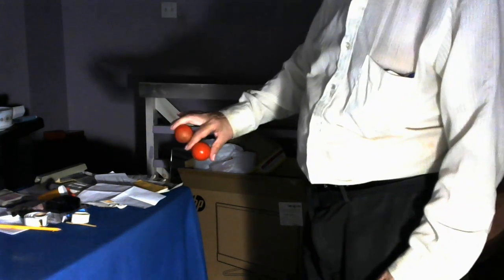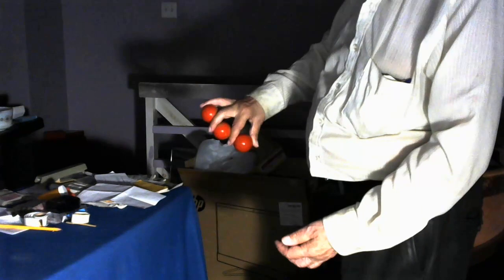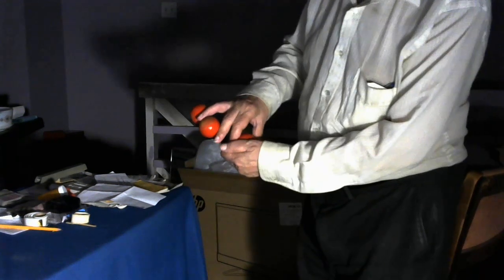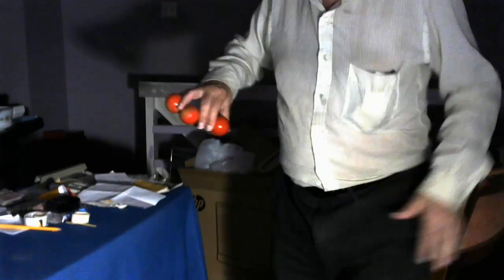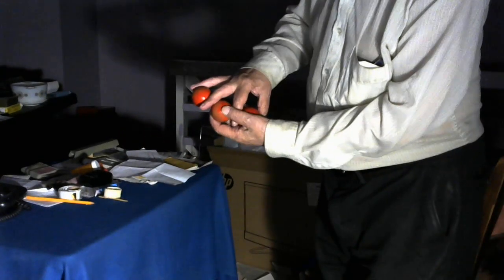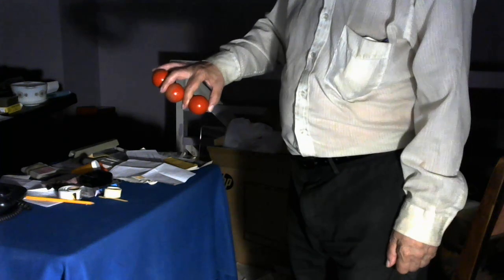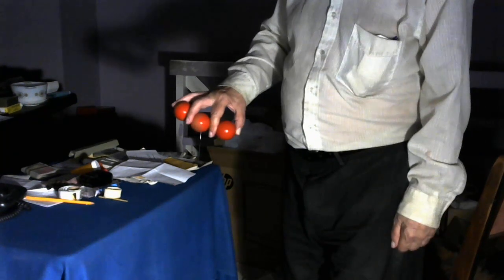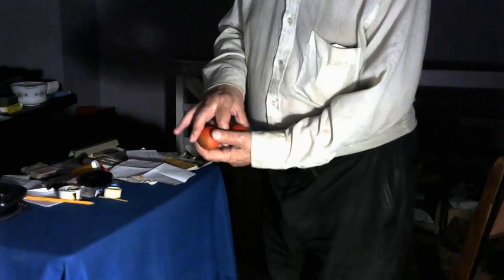Multiplying Ball Magic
This is the very famous Multiplying Ball trick and my own way of presenting it. I hope you like it.